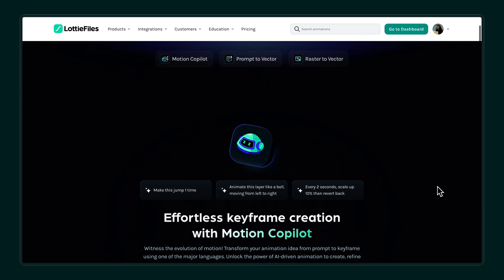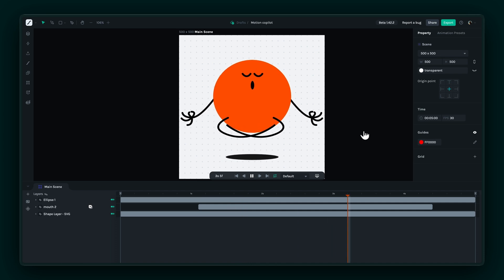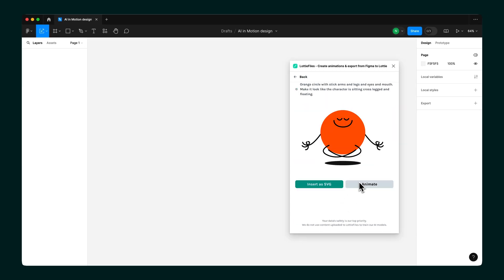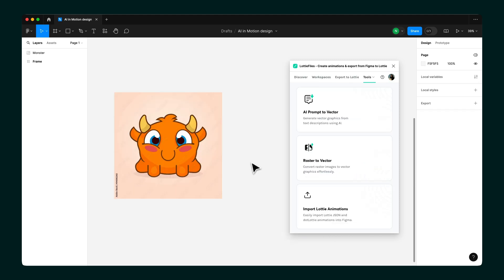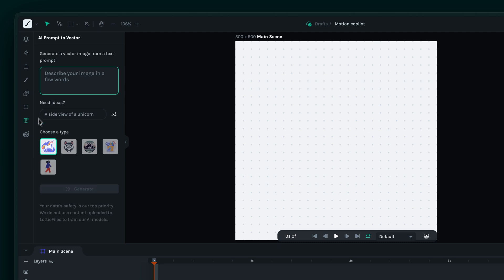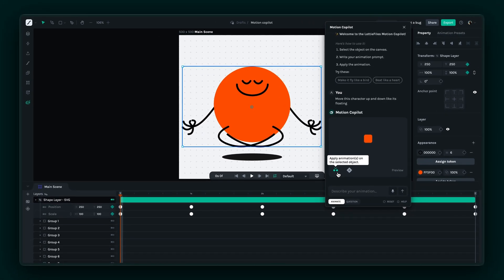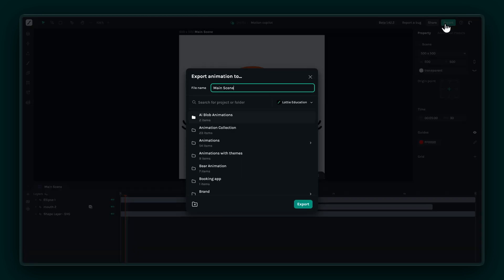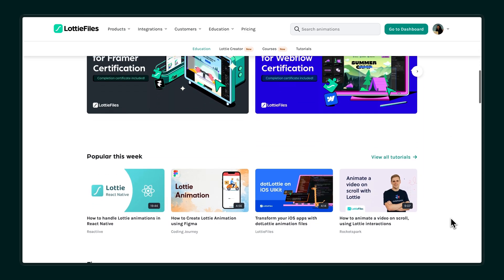Mastering AI Tools in LottieFiles: A Guide for Figma and Lottie Creator Users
Learn how to use AI-powered features in tools such as LottieFiles for Figma and Lottie Creator to transform your ideas into motion magic in no time.

Timestamps:

00:00 Introduction to AI in Animation
00:25 AI Prompt to Vector in Figma
00:43 Customizing the vector
00:55 Animating with Export to Lottie option
01:05 Using Raster to Vector
01:21 AI Prompt to Vector in Lottie Creator
01:36 Motion Copilot